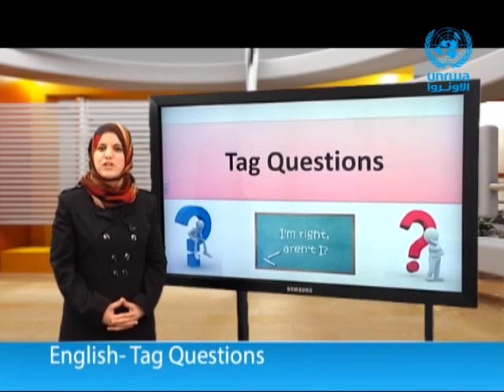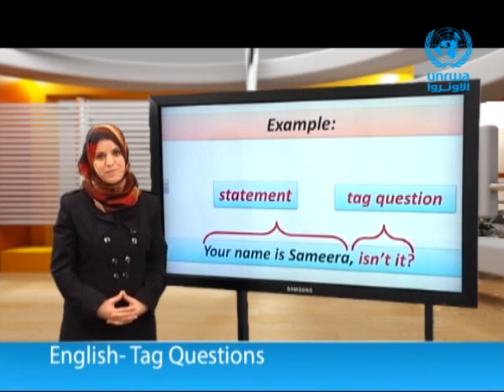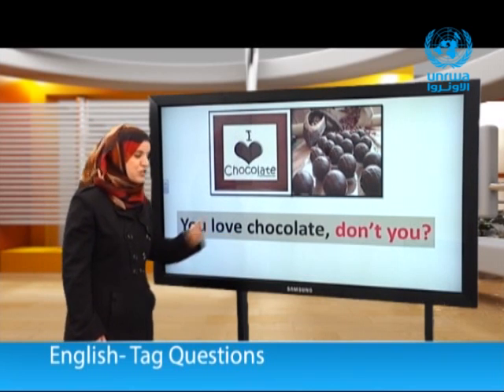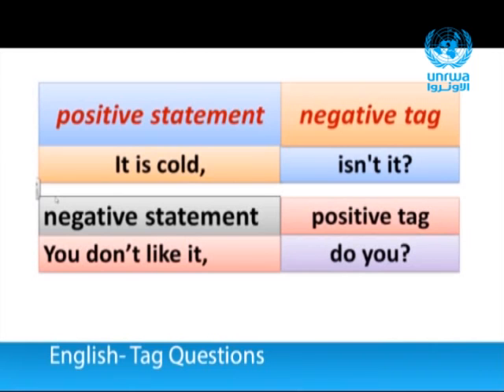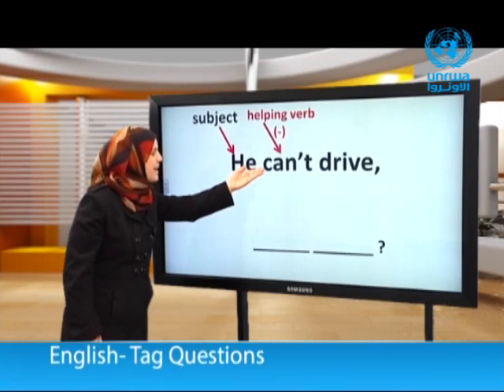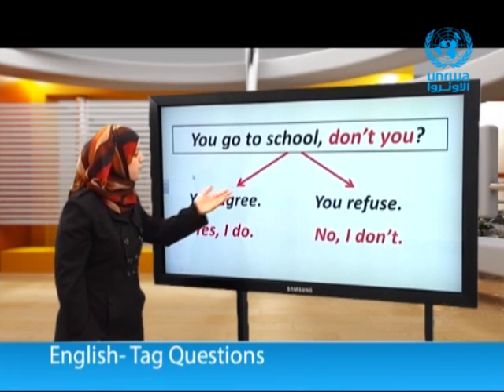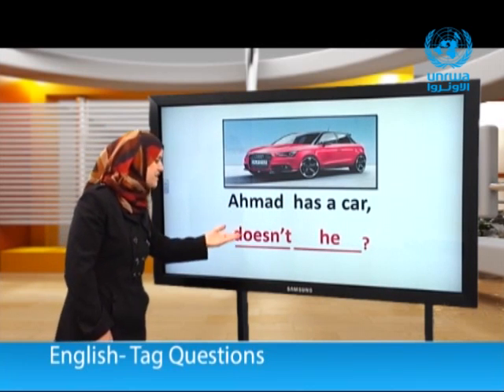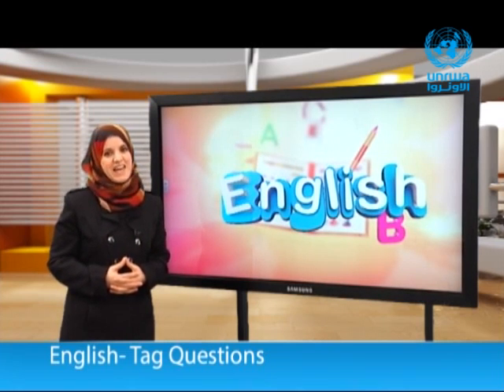English | Tag Questions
We will Learn ● Tag Questions

ولا تنسوا مشاركته مع أصدقائكم ...
وتابعونا أيضاً على قناة الأونروا الفضائية - نايل سات - 11315 عمودي

مشاهدة ممتعة